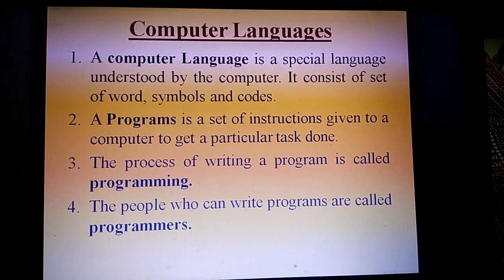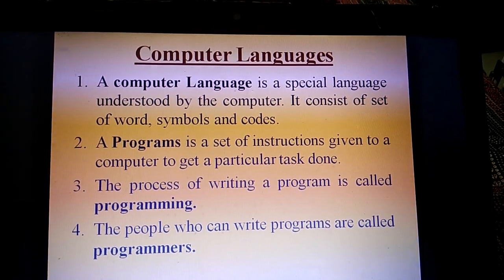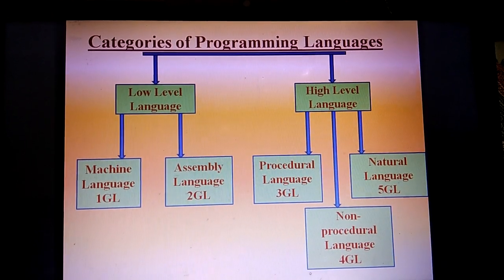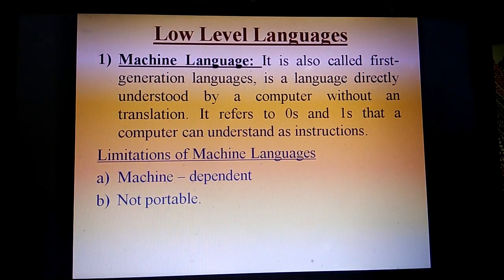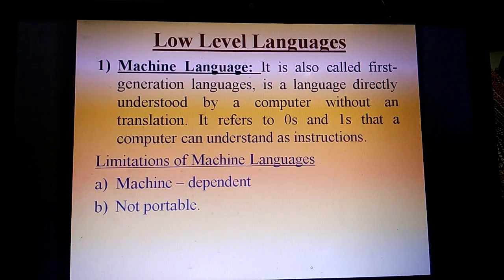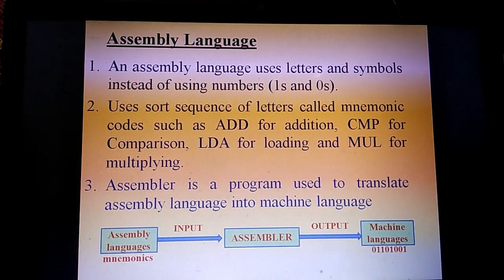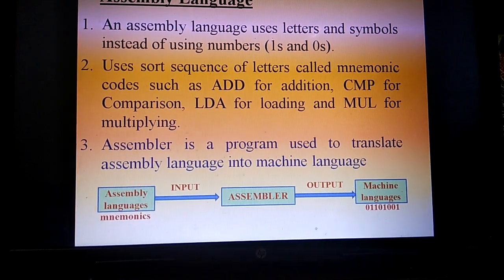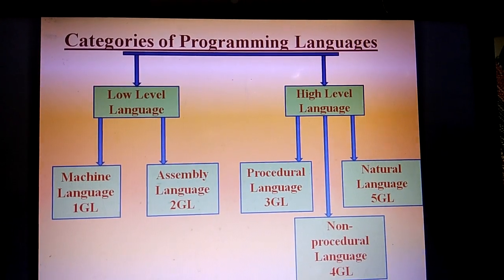Class-6, Subject-Computer, Video-2, Chapter-2, Part-2 by Mrs Radhika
Class-6
Subject - computer
Chapter-2
Video-2
Part-2